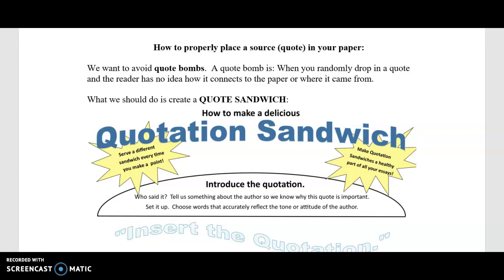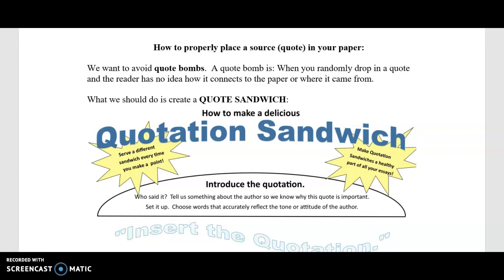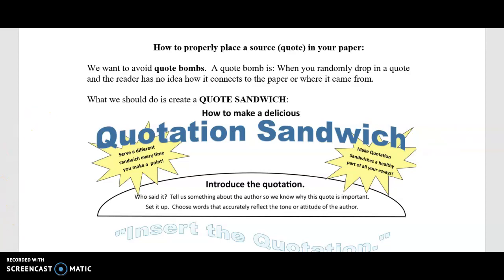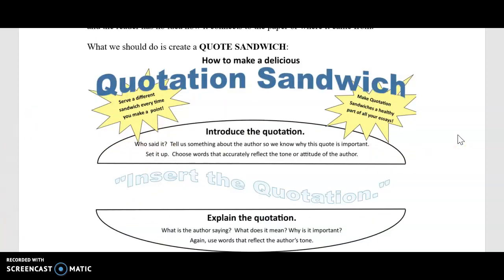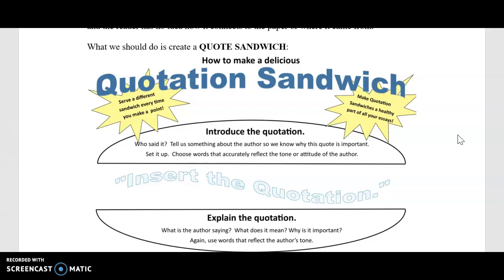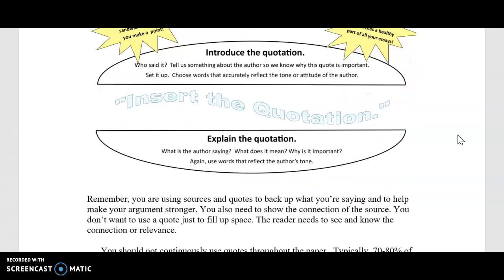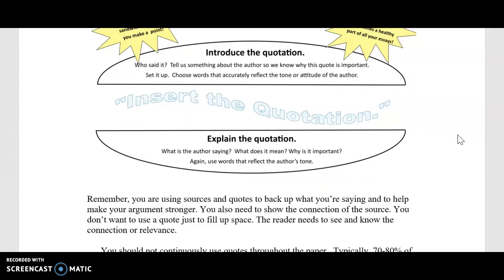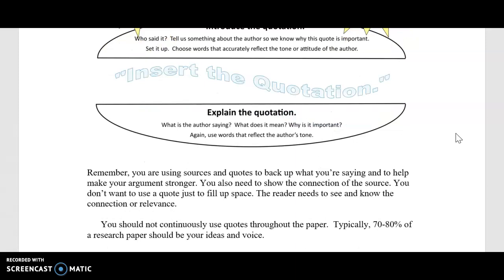MLA Style - part 4